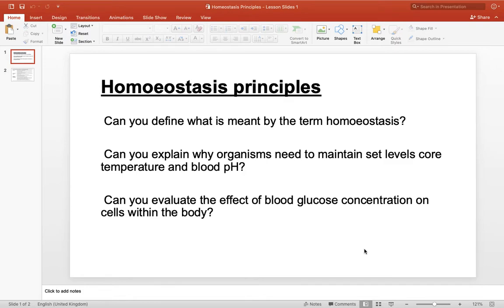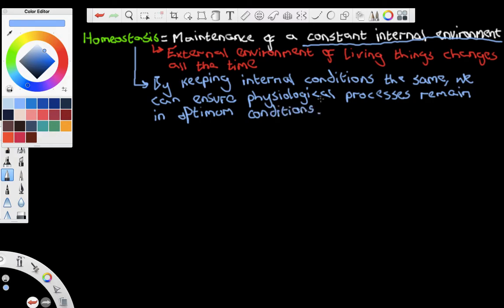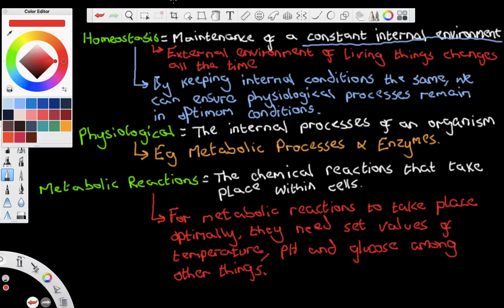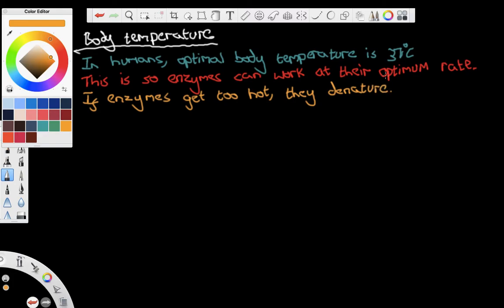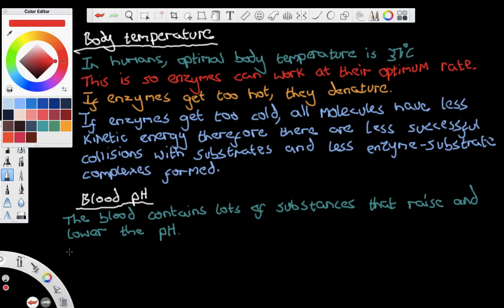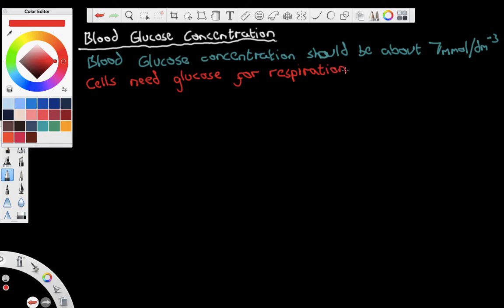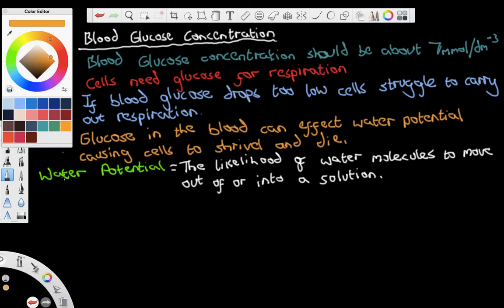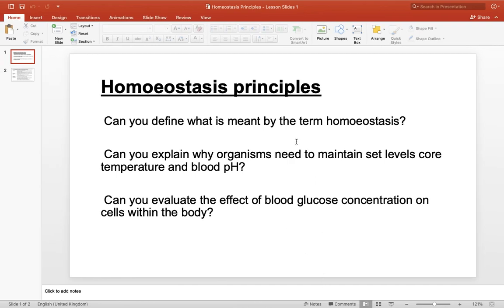Homeostasis Principles - OCR A Level Biology - Lesson Recording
A video recording detailing everything OCR A Level Biology students need to know about the basic Principles of Homeostasis